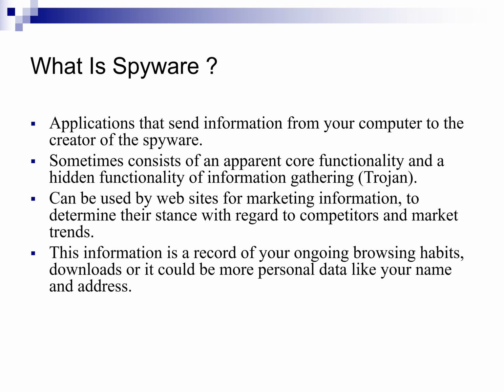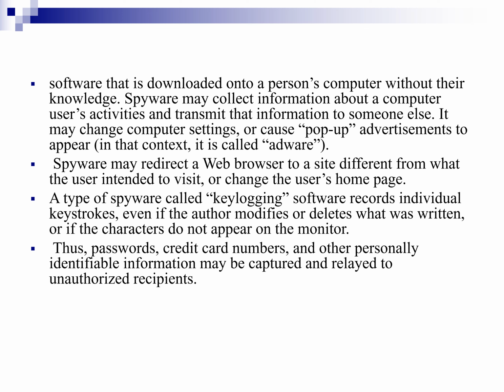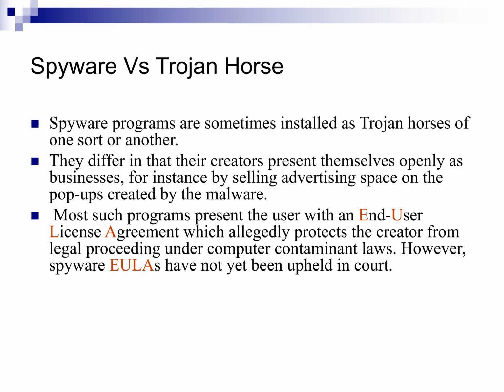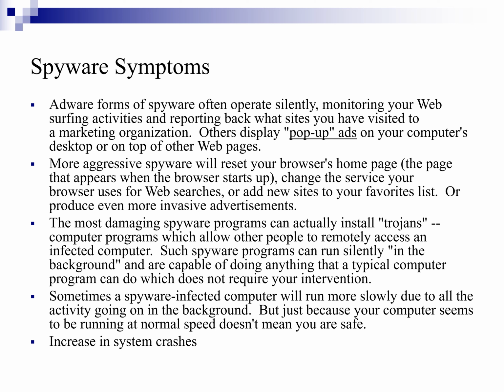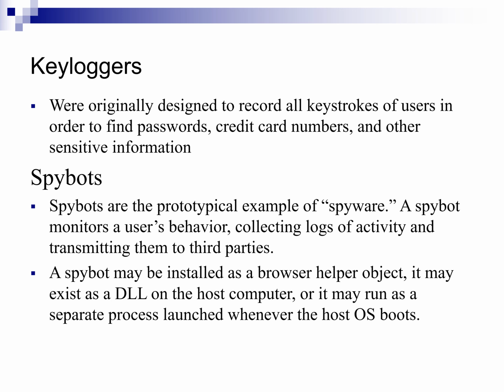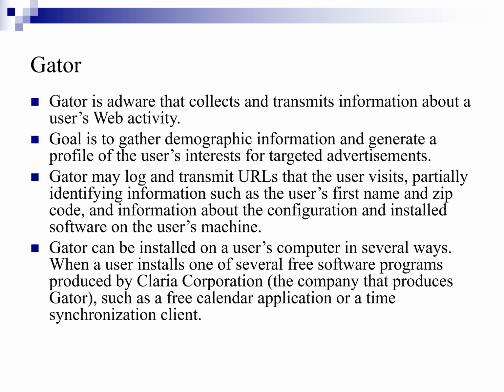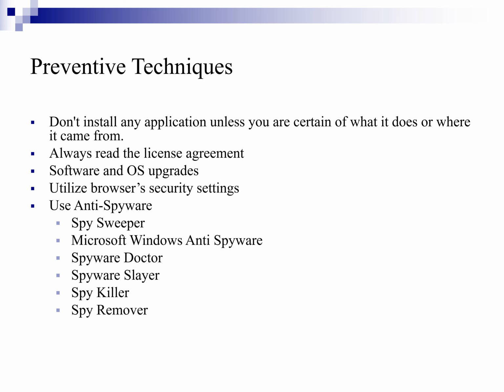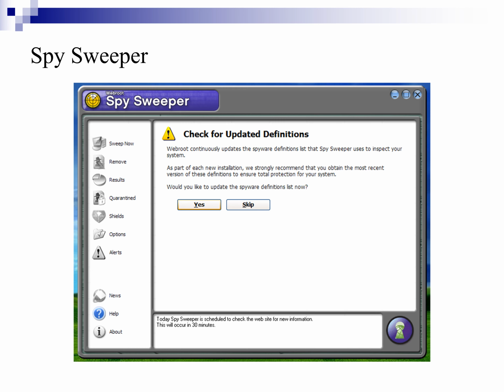Technical Seminar on "SPYWARE"